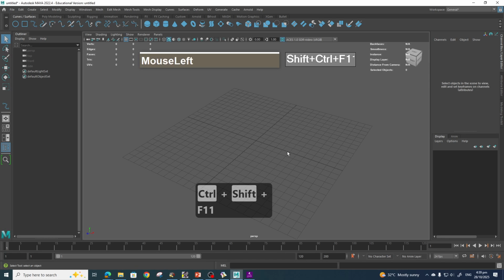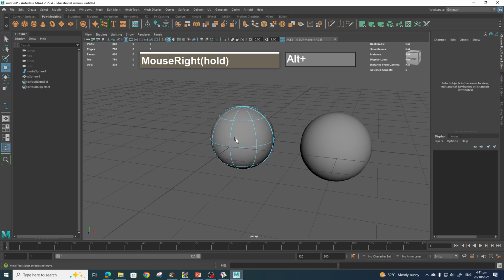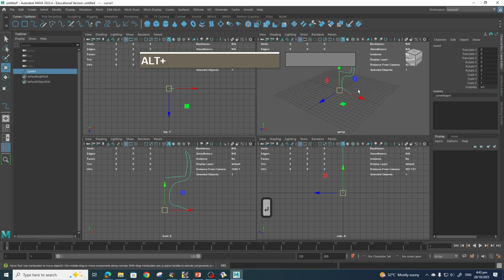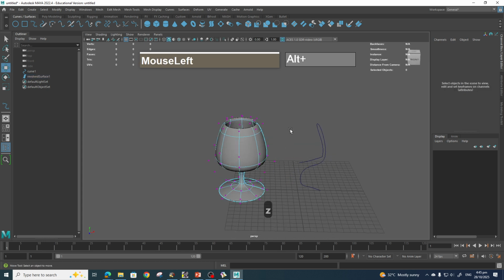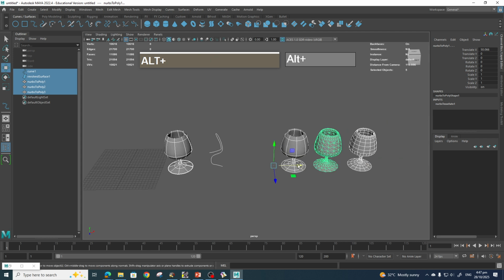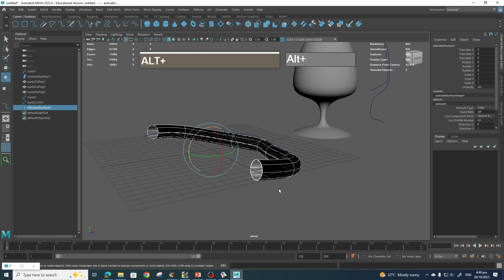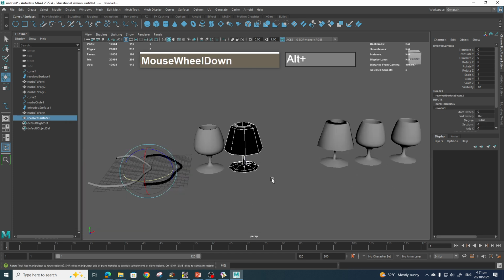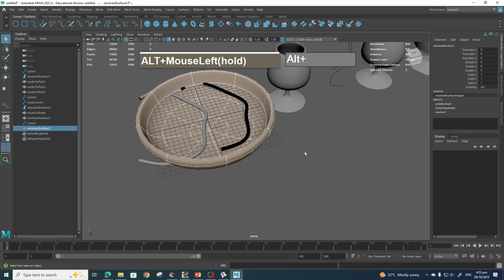WK 4 P Class NURBS surfaces, Revolve and Conversion to Polygon Mesh